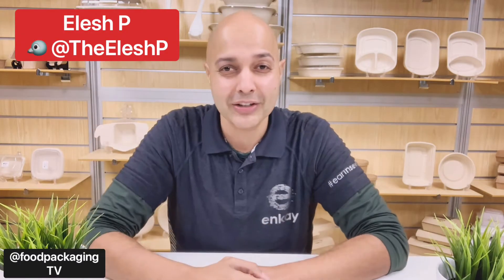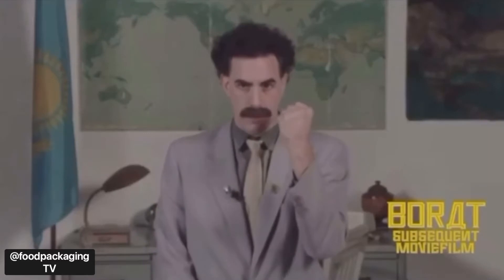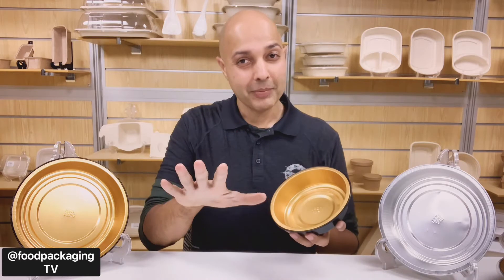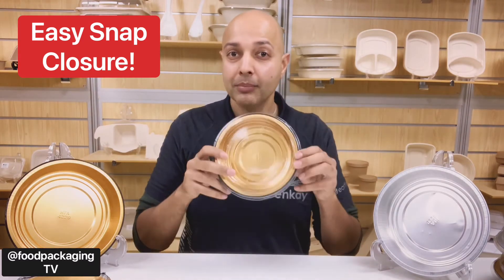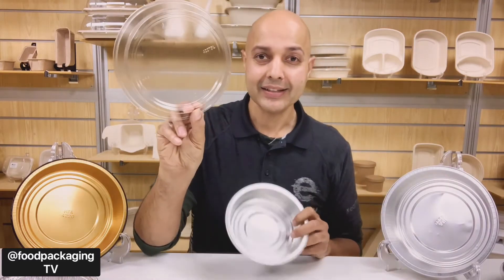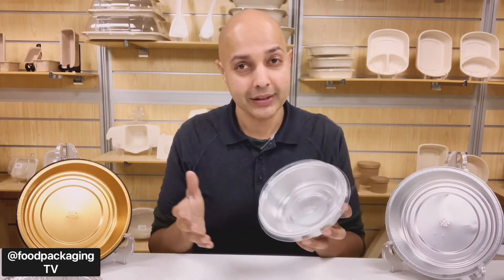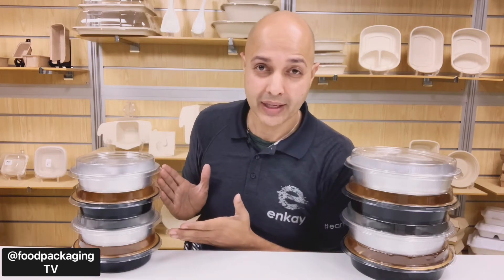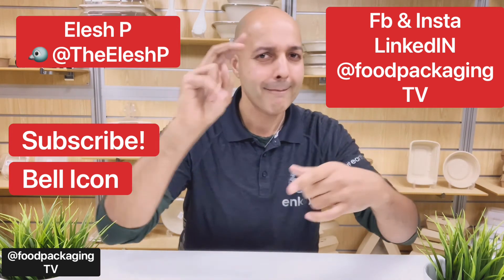HFA Launches Handi Stax Gourmet-To-Go – FPTV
HFA’s New Line of Gourmet To Go Series called Handi Stax are the newest pans on the block!

Perfect for delivery, curbside pick up, supermarket grab’n’go, and take home.
They are elegant and super strong with a smooth wall construction that transforms your ordinary pan into a classy serving dish.

No more crimping the rim when sealing the containers and cutting your fingers!

They come in a rich Black & Gold or Silver pan option for that high-end presentation.

They have two sizes for you:

7” Round (24oz Capacity)
9” Round (48oz Capacity)